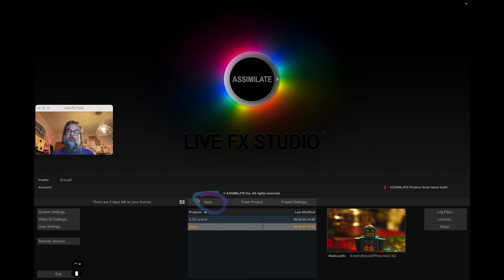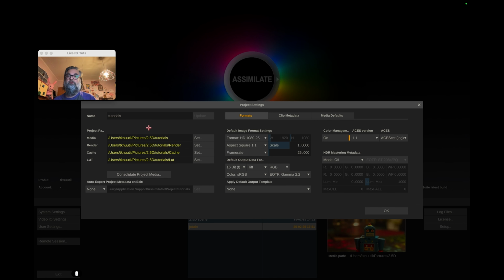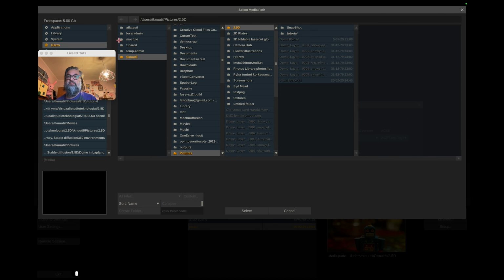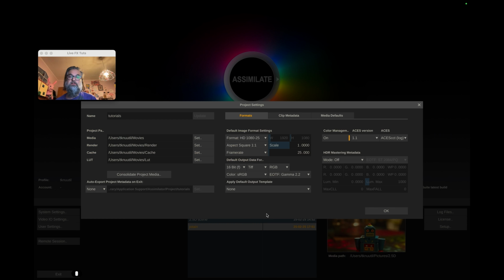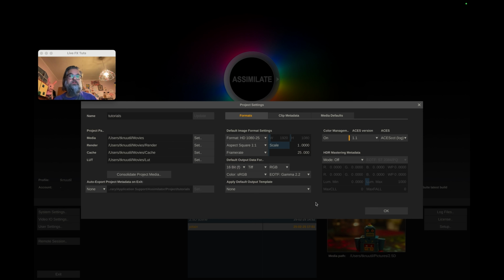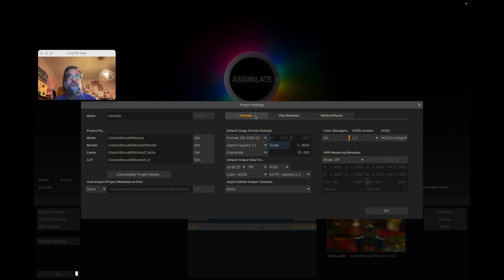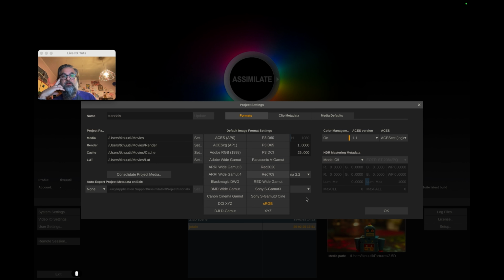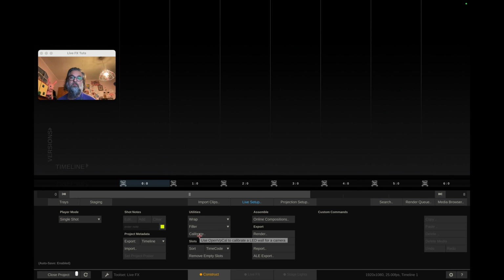Assimilate Live FX tutorials: Create a new project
Creating a new project in Assimilate Live FX